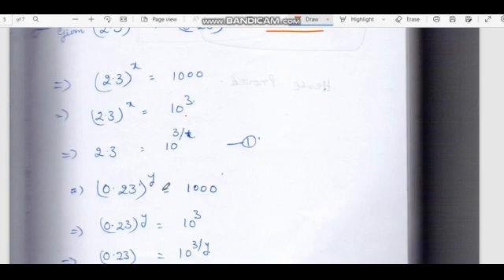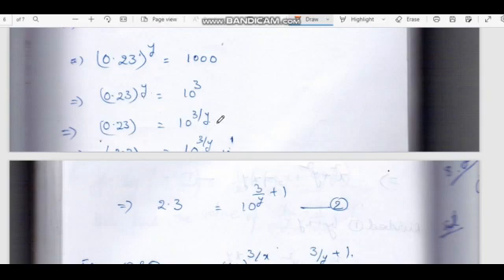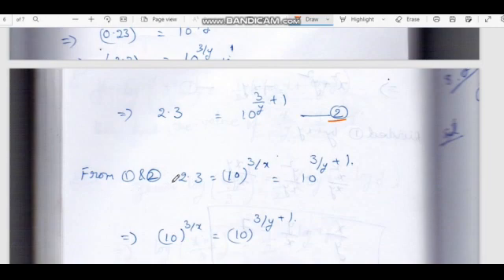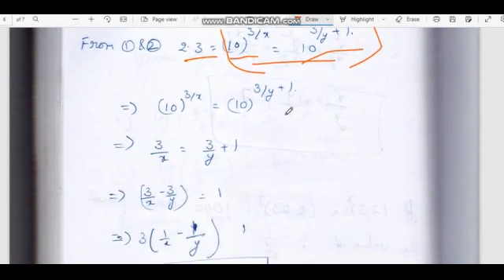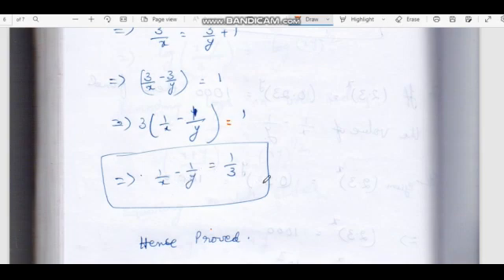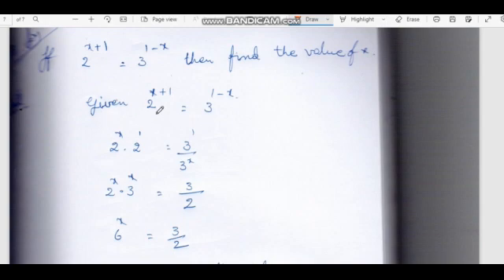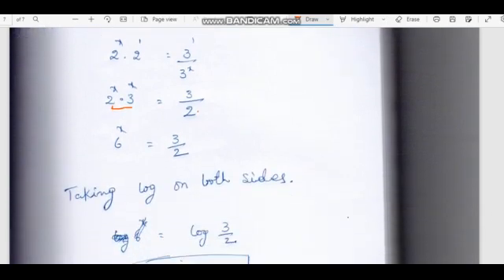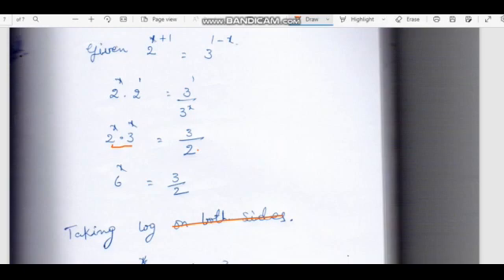Logarithms final part exercise 1.5 for AP 10th class @*Vidya Bharati Champions*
Logarithms

 final part

exercise 1.5

 for AP 10th class

 @*Vidya Bharati Champions*